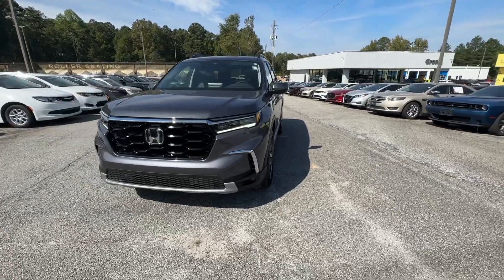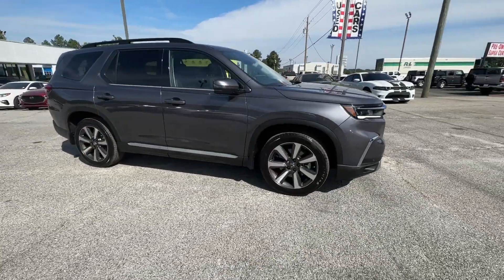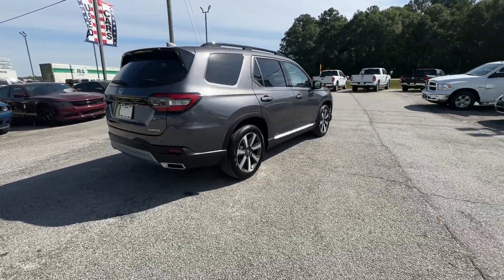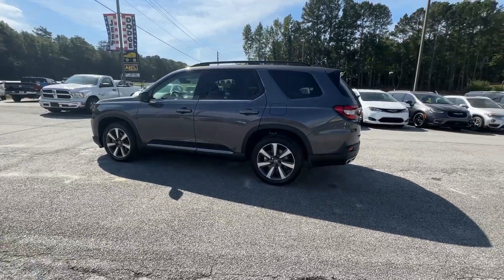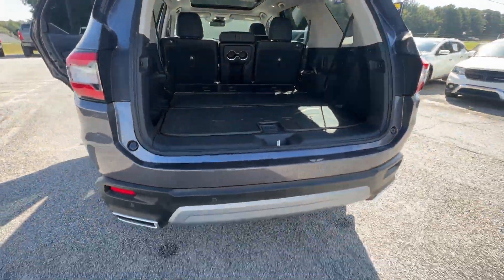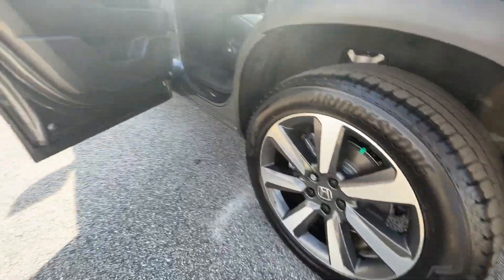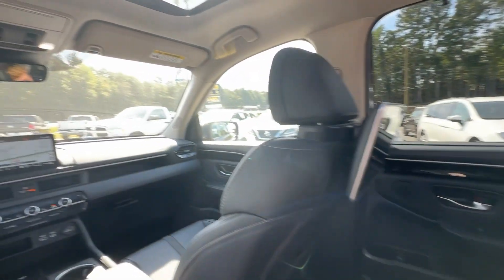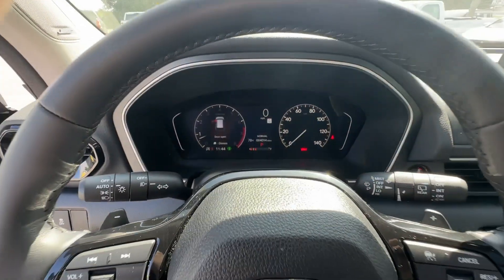2023 Honda Pilot Griffin, Covington, Newnan, Thomaston, Macon, GA D34021B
Modern Steel Metallic Used 2023 Honda Pilot Touring available in Griffin, Georgia at Cronic Chrysler Dodge Jeep Ram. Servicing the Covington, Newnan, Thomaston, Macon, GA area.

CLEAN CARFAX! ONE OWNER! LOW MILES! TOURING AWD! YOUR SEARCH JUST ENDED CLICK ME! I am the one. The only way to know that I am the right choice is for you to come in and see me, touch me, drive me and get to know me! I discourage all of my potential buyers from buying sight unseen. It is just good business and good common sense to see what you are buying. I hope to see you very soon to take me home. If you inquire about me via e-mail, please use a valid e-mail address and phone number so that someone will be able to get in touch with you to discuss me. If you do not leave a phone number, please check your e-mail Inbox, Spam and Junk folders regularly. There are 2 Cronic locations in Griffin. I am located at the Chrysler, Dodge, Jeep and RAM store 5 miles south of the Atlanta Motor Speedway on the RIGHT or just North of Griffin on the LEFT!